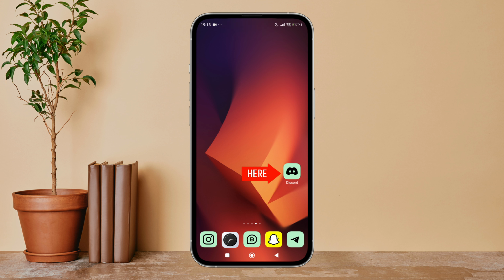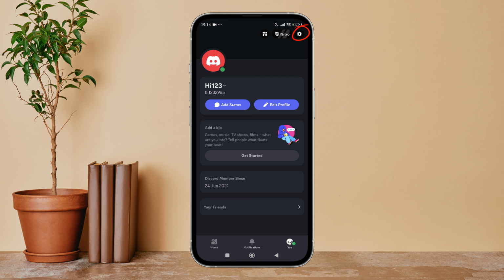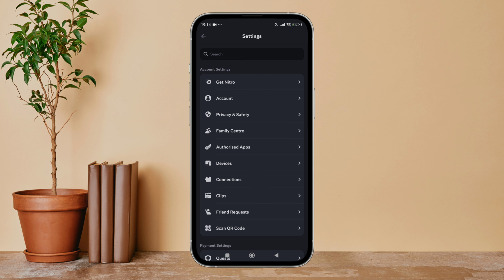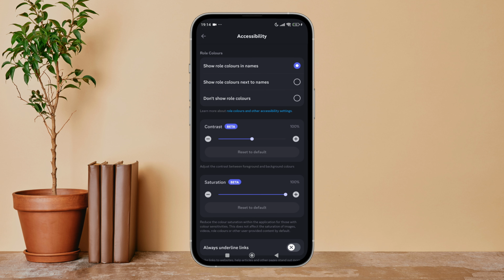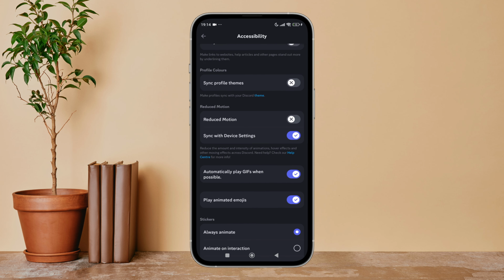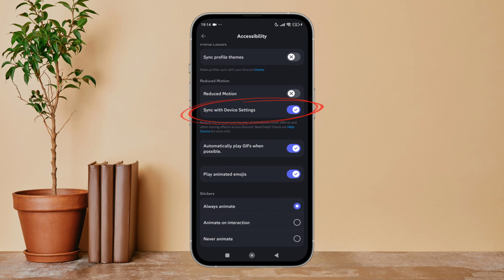Turn Off Sync With Device Settings On Discord. |Technologyglance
In this video, we'll show you how to turn off "Sync with Device Settings" on Discord. Disabling this feature allows you to manually adjust Discord settings without them being overridden by your device's preferences. We’ll guide you through the steps to turn off this setting on both desktop and mobile versions of Discord.